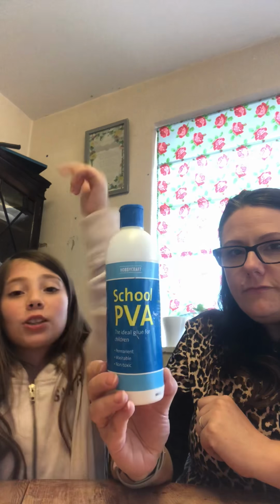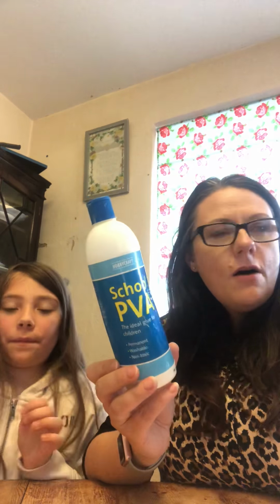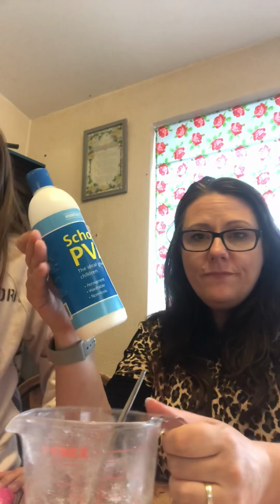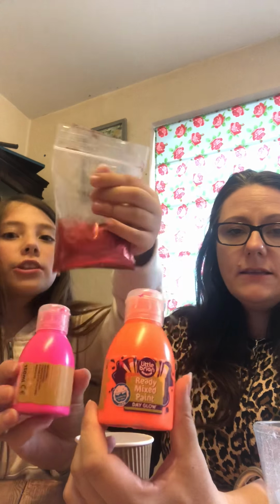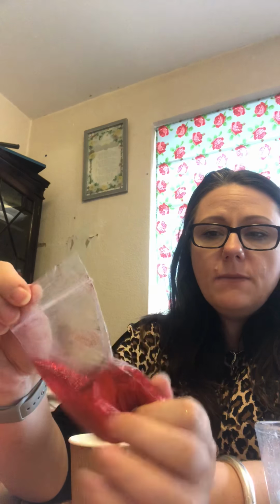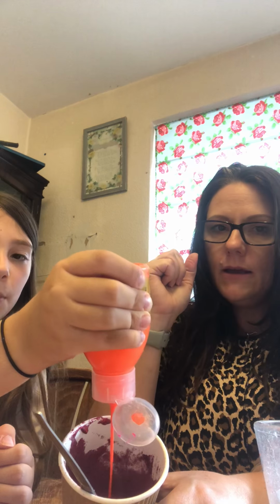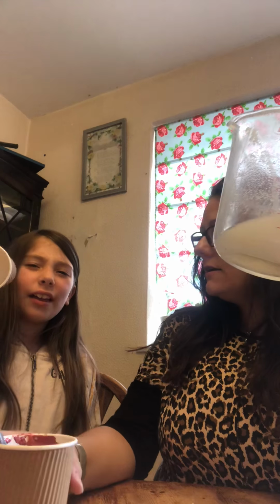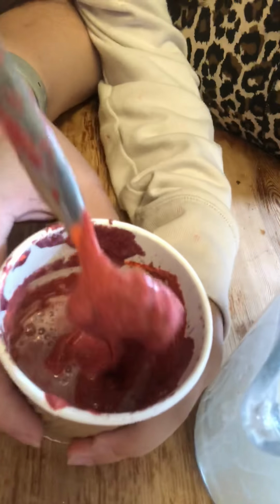1st Epic Church Slime making tutorial vlog part 1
We had great fun creating this slime recipe for you.  We did have a moment of panic because Viola was right don’t add too much GLITTERRR!!!. We hope that you enjoy this video. The link for sharks channel is in the comments